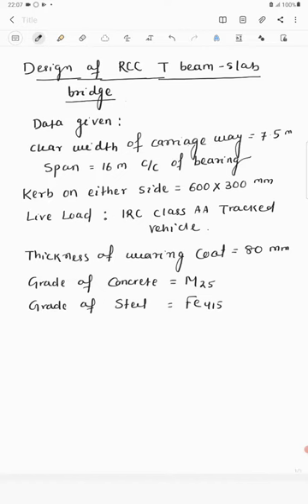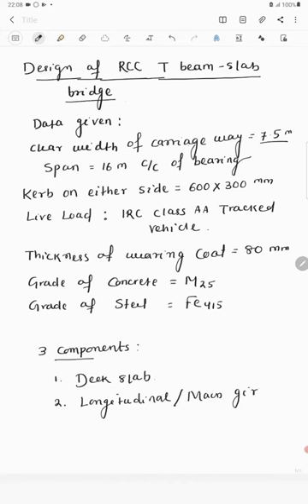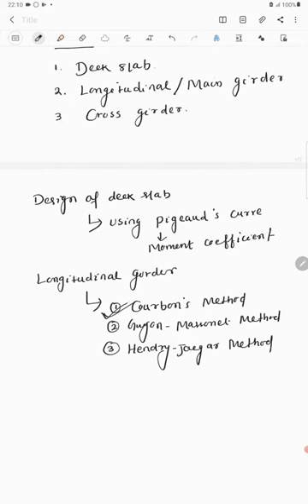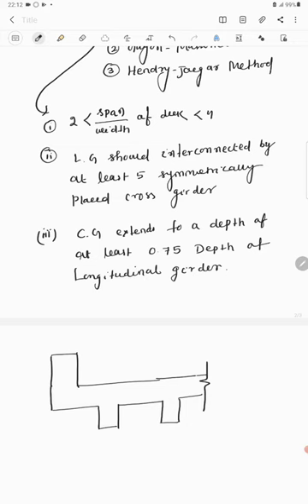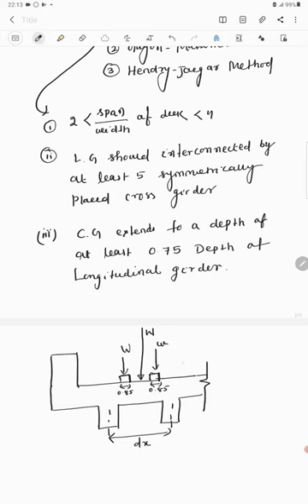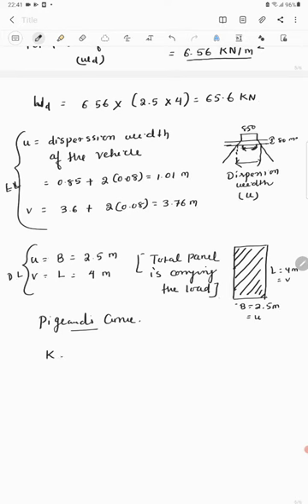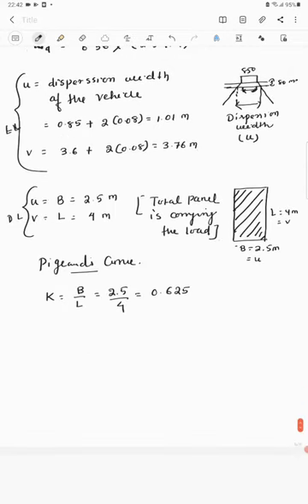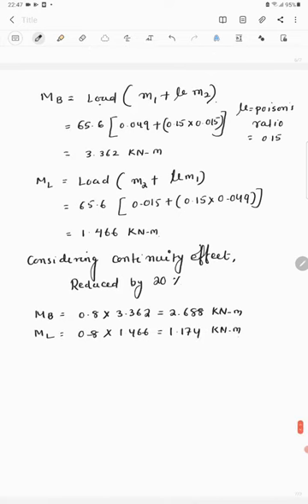DESIGN OF RCC T BEAM SLAB BRIDGE (PART-1)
Please refer the above links for better understanding.